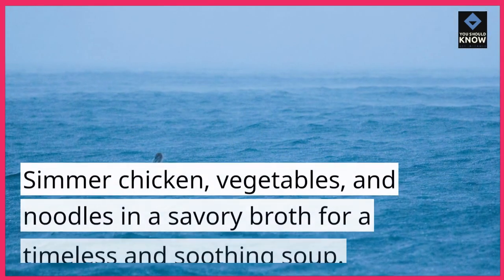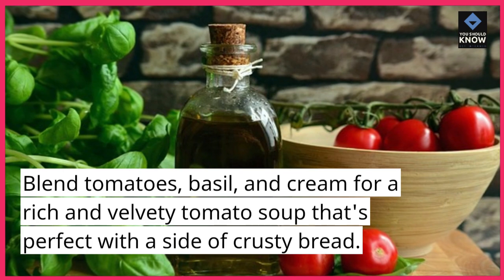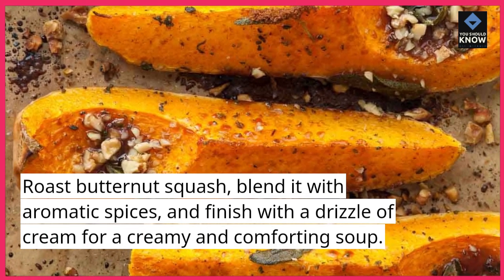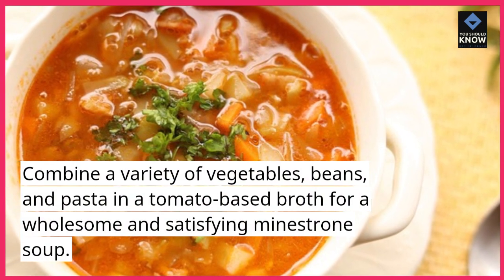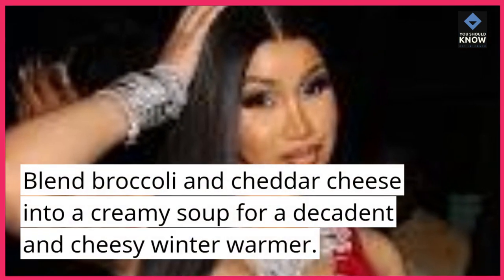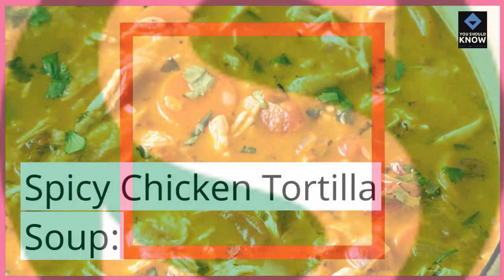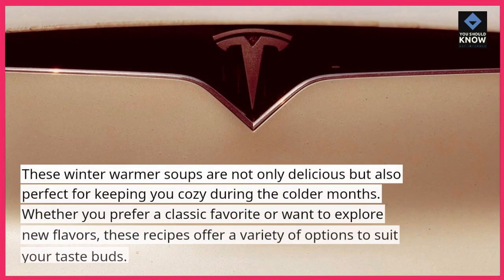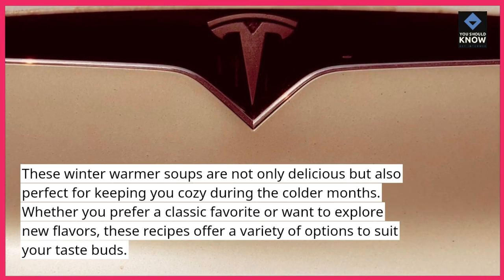Top 10 Winter Warmer Soups for Cold Nights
Combat the cold with soul-warming soups! Explore the top 10 winter warmer soup recipes that bring comfort and coziness to cold nights, making every spoonful a delightful and soothing experience.